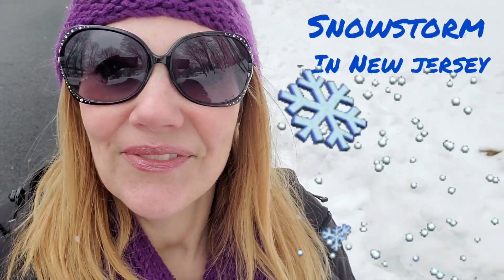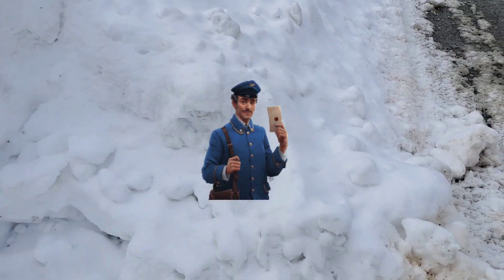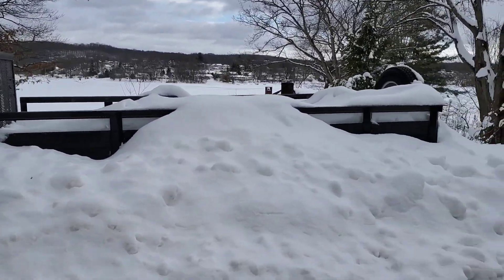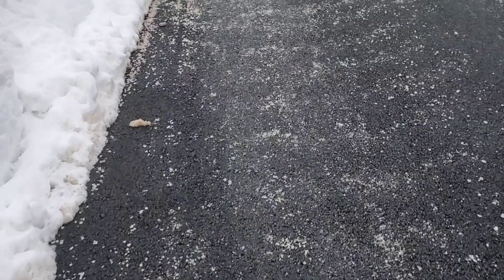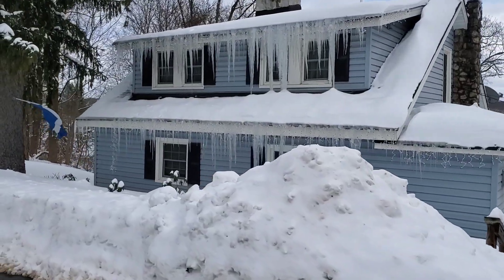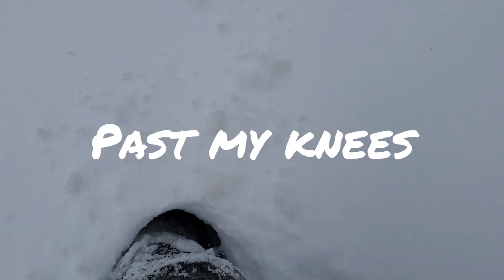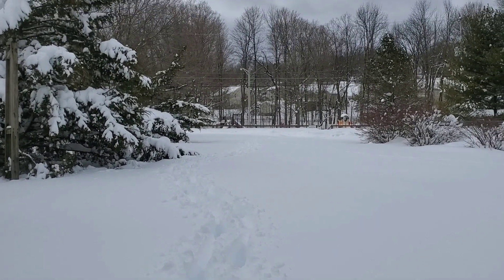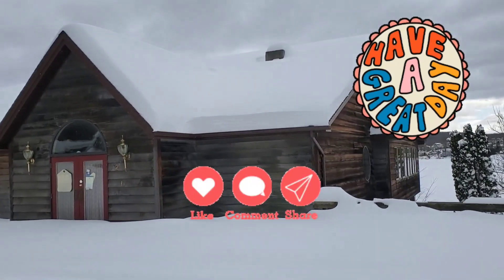My Town After Biggest Snowstorm in 100 Years| Listening Practice to Native English| US Vlog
In this video, I take a walk around my town after the biggest snowstorm in 100 years. You can also practice to native English with an American accent in my US Vlog.  You will see  a winter wonderland with things covered in deep snow, learn about and see icicles and what it is like to walk in the snow. Learn some vocabulary about activities in the snow and see beautiful wintry landscapes including a lake covered in snow.

I am a native English speaker and English teacher from the USA. I offer online conversational English classes to help you improve your speaking, accent and confidence.